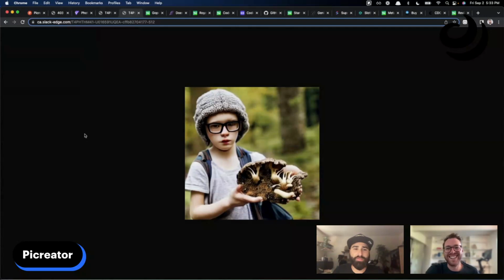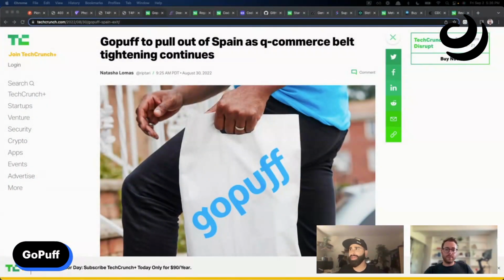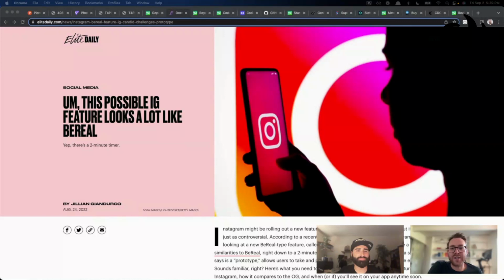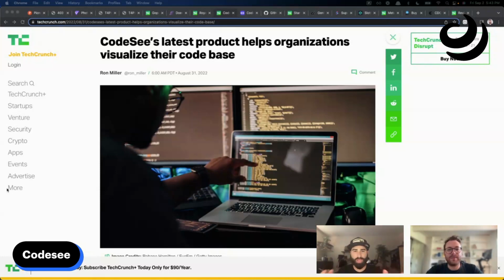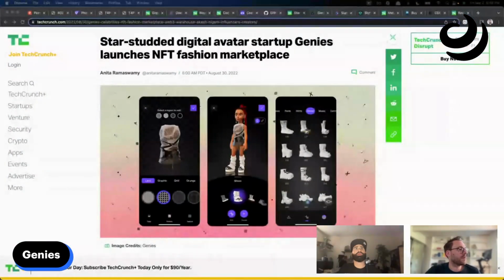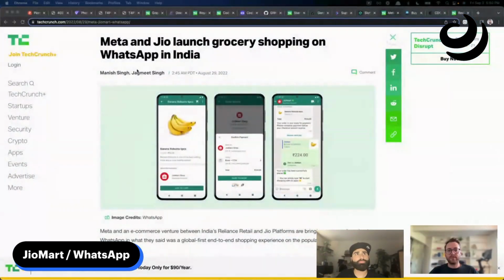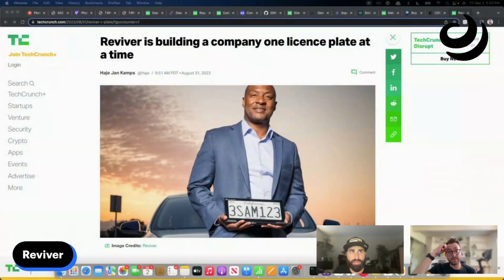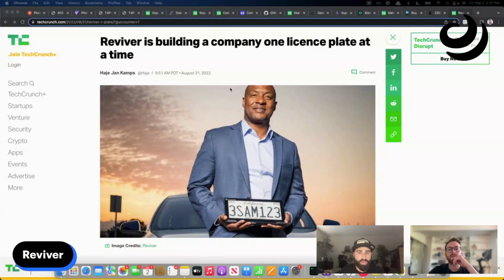Friday Flow | Episode 2